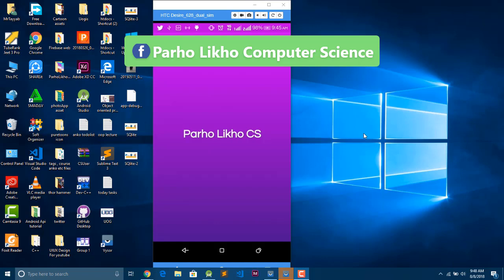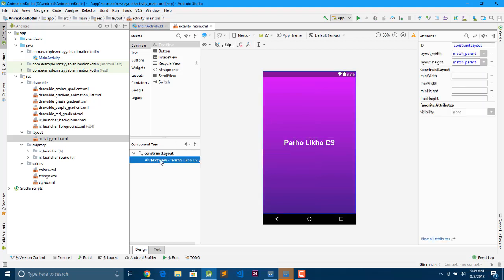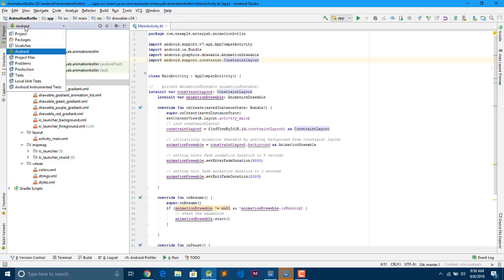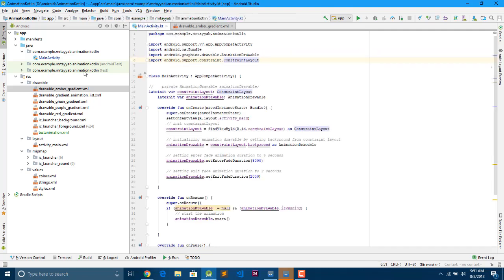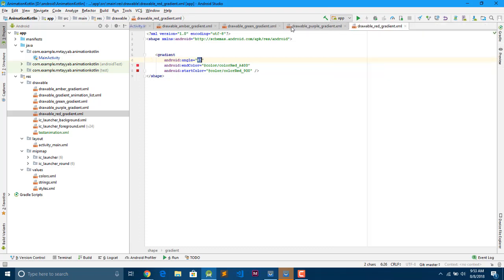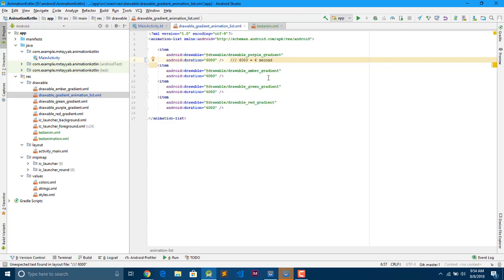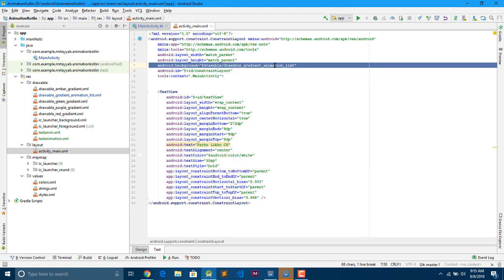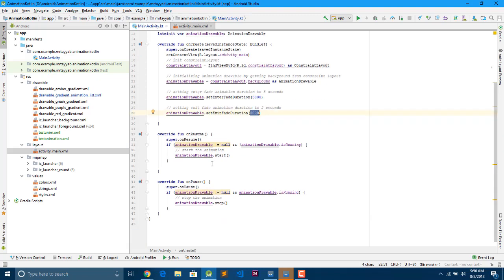Android Kotlin Tutorials Animation Background UI UX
Flutter Dart tutorials
Welcome To Parho Likho CS. You are learing Android Kotlin Animation (Android animation) tutorials.

One more step to become advance Developer
source code

Professional Tutorial + Beginners + mid Level Tutorials learn everything about Android Kotlin
Android Kotlin Programming tutorials

Android Kotlin SQLite Database tutorials

Android Kotlin Tutorials SQLite Database basic, a complete guide from everyone,
learn how to use SQLite Database in android using Kotlin programming language.
it is a very useful database from application development, everyone should learn it.

Android Kotlin Design Tutorials make UI UX User interface

Android Kotlin Firebase auth , Login register tutorials for beginners

Android Kotlin Silder or Intro Screen for Application tutorials

Parho Likho CS(Parho likho Computer science)
Kotlin android kotlin tutorial
Android kotlin tutorial for beginners
Android kotlin tutorial for beginners in Hindi
Android kotlin tutorial for beginners in Urdu
kotlin tutorial for beginners
Kotin on android tutorials
android on kotlin tutorials
If u have any problem or questions.please comment in comment box.
mysqli
ios sqlite database kotlin tutorials rest api insert

Lecturer: Mr.Tayyab MuGhal.
Urdu, Hindi, English
Android with kotlin
learn kotlin for android development
Android app with kotlin
kotlin android tutorial
Kotlin Tutorial,
kotlin for beginners aws tutorials
how to learn kotlin Firebase android
how to coding, mobile development android web service insert rest api material design sketch app